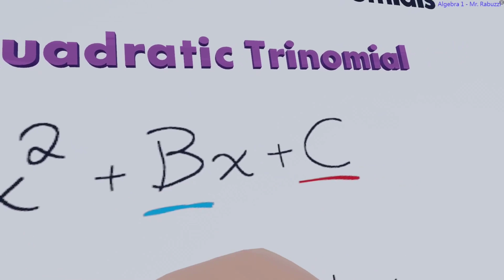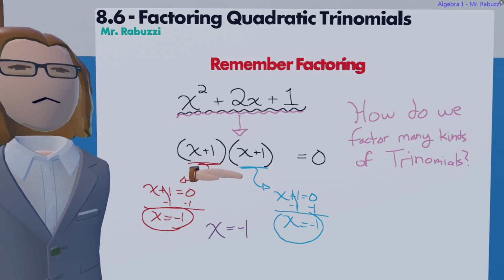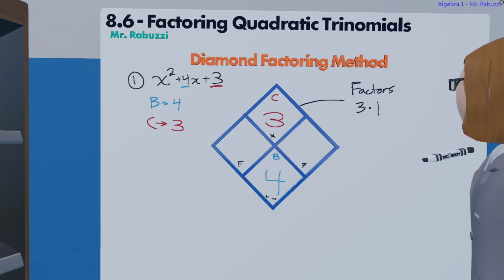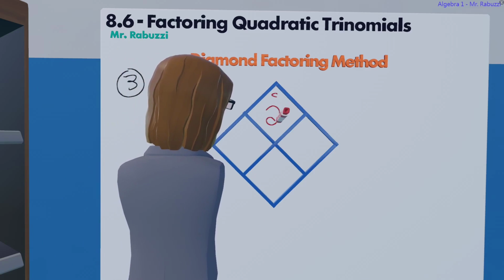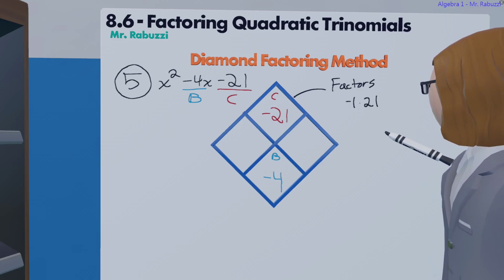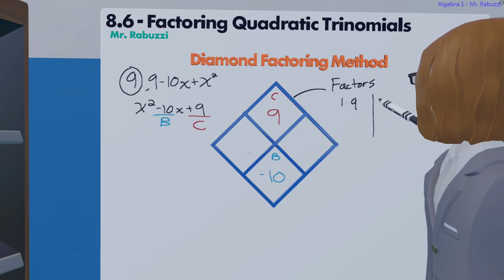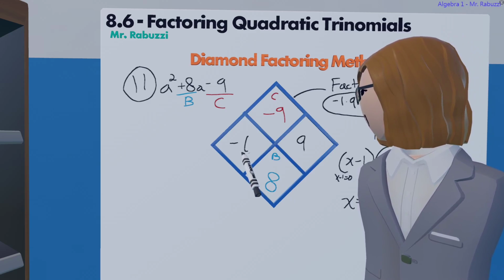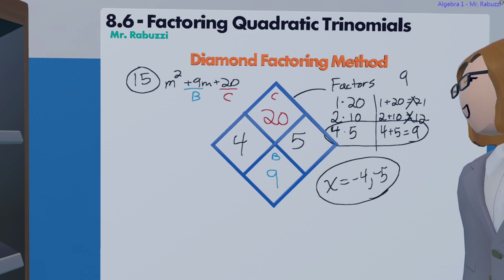Mr. Rabuzzi Algebra 1 = Lesson 8-6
Video Lesson for Algebra 1 Chapter 8-6